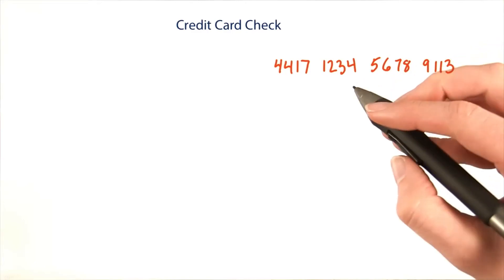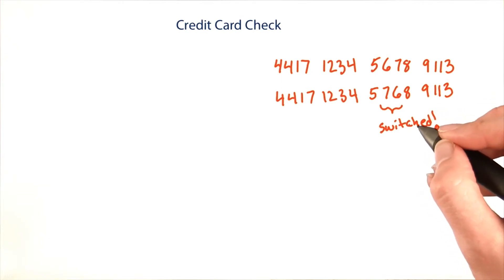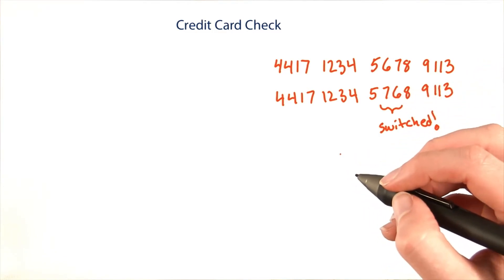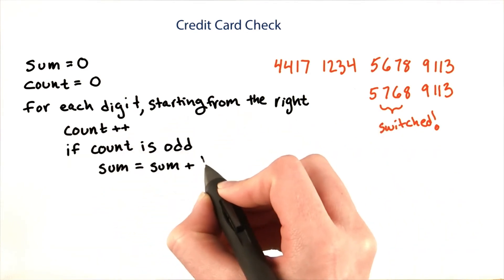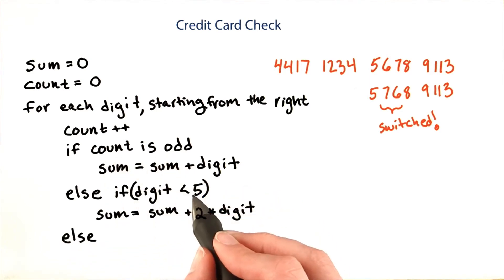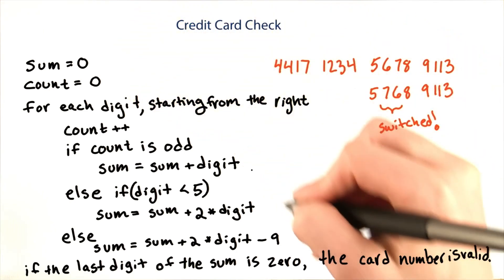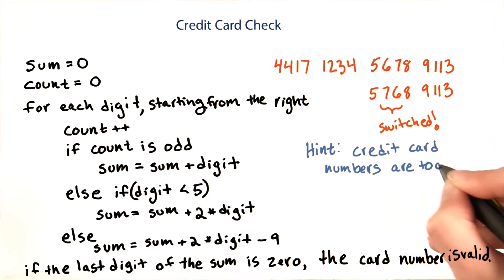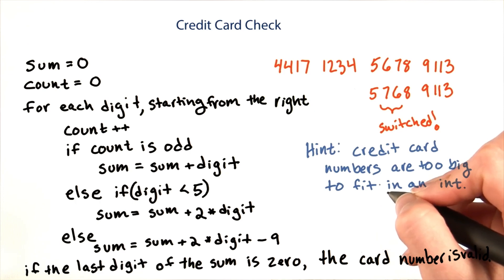Credit Card Checksum - Intro to Java Programming